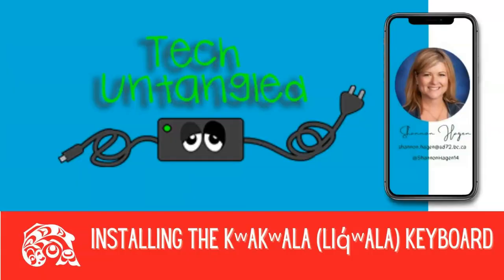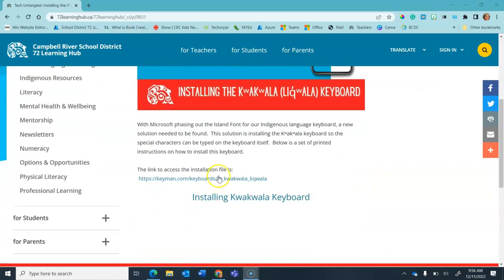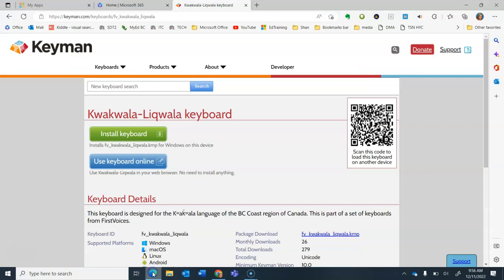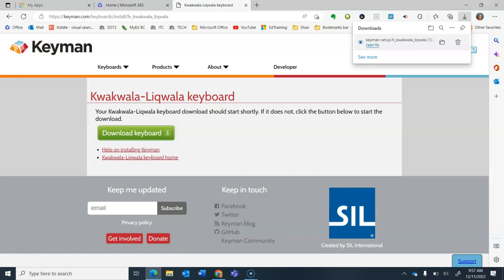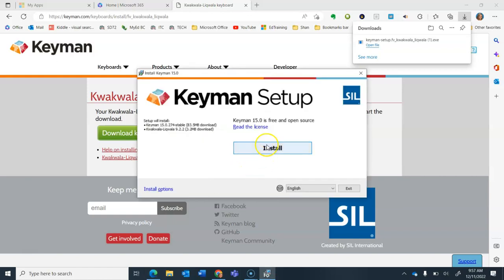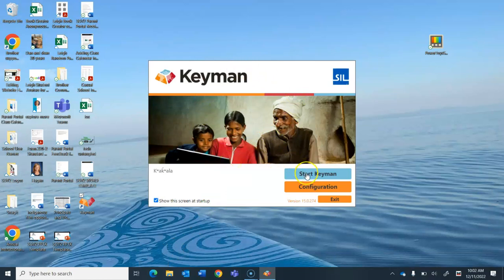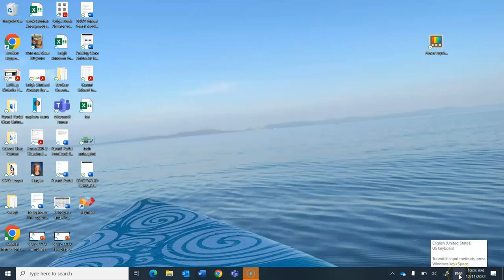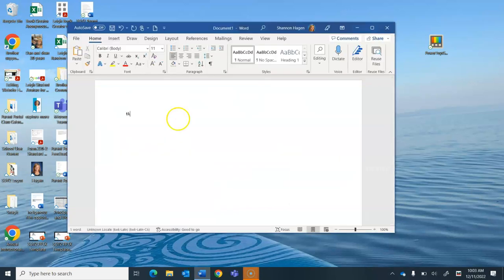Installing Kwakwala Keyboard on Device